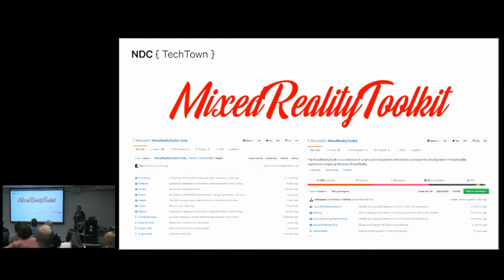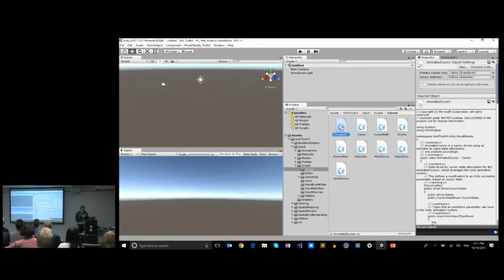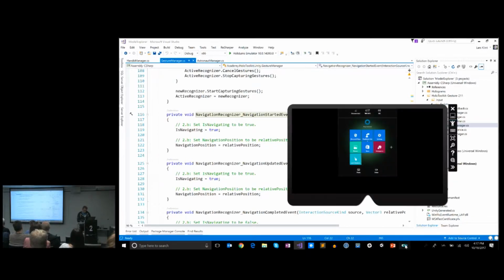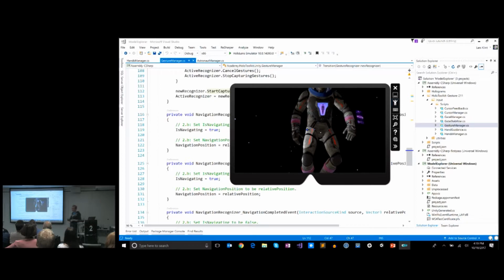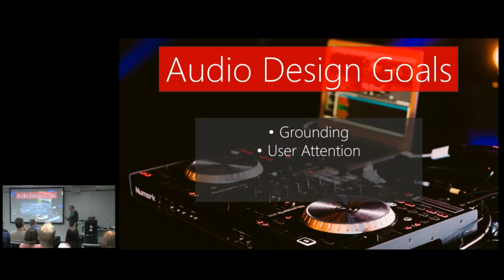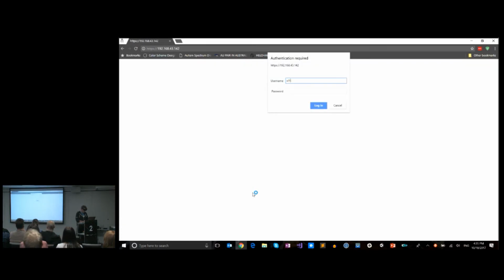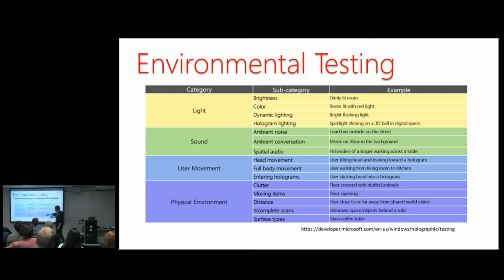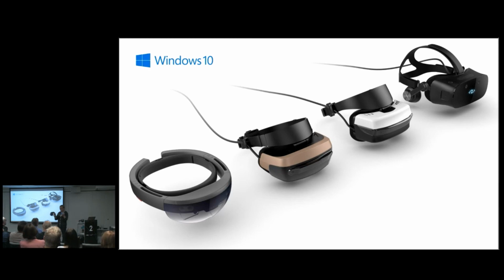Holograms of the Galaxy vol. 2 - Lars Klint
So, you know how to start developing a mixed reality experience, but want to take it further and master more of the details that make it more immersive, more natural, more believable? This talk will introduce new concepts and build on existing ones for doing just that.
Learn how to take advantage of advanced gestures such as hold and manipulate, how to expand on voice commands, learn to master the developer tools such as the emulator and perception simulation, and much more. Get to grips with the development cycle and get into the details of the HoloLens development experience.

At the end of this talk you will have the tools and knowledge to build more immersive and natural mixed reality experiences that embrace the platform and isn’t merely an augmented or virtual experience.

Speaker: Lars Klint